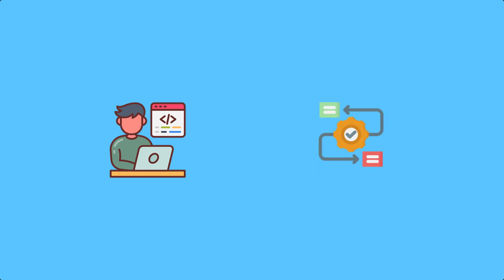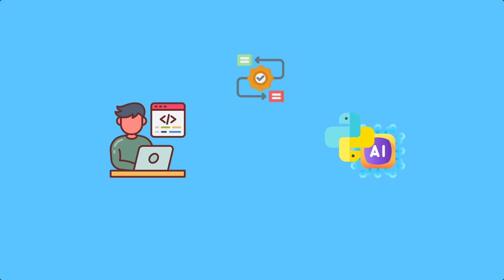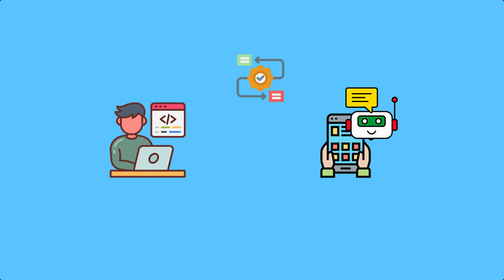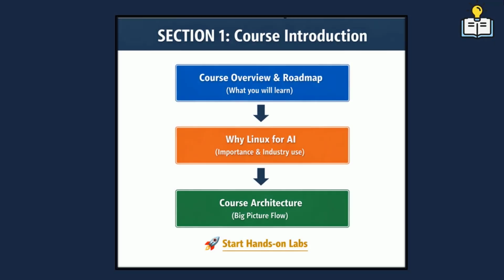Linux for AI Engineers: Build and Deploy AI Applications | Introduction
🚀 New Course Coming Soon on Udemy!

I’m excited to share that my upcoming course has been submitted for approval and will be launching soon!

This is a complete hands-on course designed to take you from **Linux basics to building and deploying AI applications**.

🔹 What you’ll learn:

📌 Getting Started with the Course
• Course Introduction, Architecture & Importance of Linux for AI

📌 AWS EC2 & VM Setup
• Launch Ubuntu EC2, connect using MobaXterm

📌 Linux Fundamentals
• Filesystem, commands, permissions, vi editor

📌 Package Management & Environment Variables
• APT, environment variables with hands-on labs

• Virtual environments, dependency management
• Real-time project: GitHub Info Fetcher

📌 Running AI Models on Linux
• GPT-2 project using Hugging Face & Transformers
• AI text generation on AWS

• LLM concepts, working, and real-world examples

📌 OpenAI vs Hugging Face
• APIs, use cases, and comparisons

📌 Build AI Chatbot
• Python + OpenAI integration
• API setup, coding, testing

📌 Deploy with Docker
• Docker fundamentals
• Containerizing and running AI chatbot

💡 This course is fully practical and designed for real-world implementation.